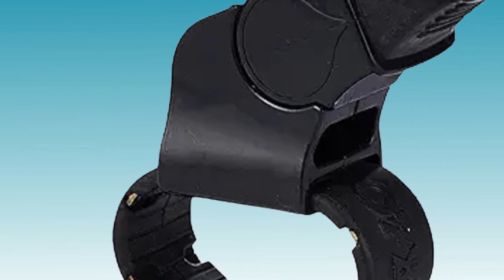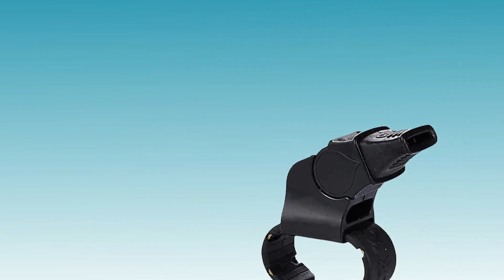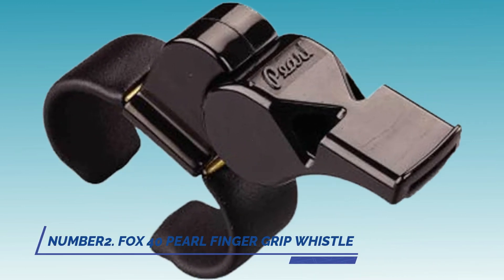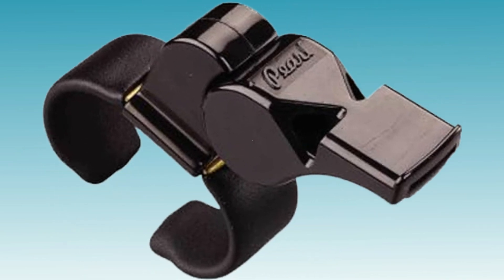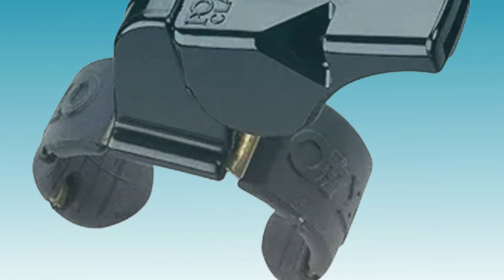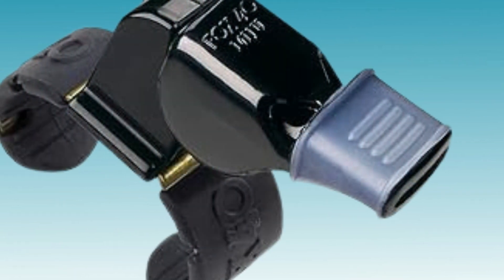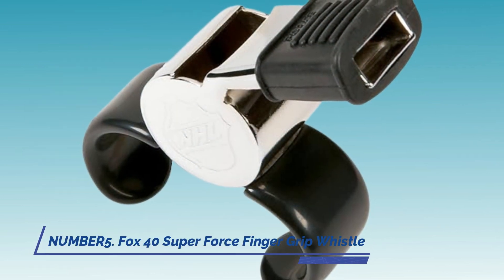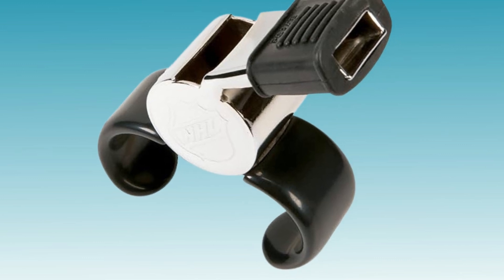Best Football Referee Whistle for Outdoor Matches | Top Picks and Reviews 2024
Are you looking for the best referee whistle for your outdoor football matches? Look no further! In this video, we review the top whistles that will make sure your calls are heard loud and clear on the field. Whether you’re a seasoned referee or just starting out, we’ve got something for everyone.

📢 Featured Whistles:
1. Fox 40 Classic Whistle
2. Acme Thunderer Whistle
3. Molten Valkeen Whistle
4. Crown Sporting Goods Coach Whistle
5. Windsor Three Tone Whistle

🔍 Why These Whistles?
- Loud and Clear Sound
- Durable Build Quality
- Comfortable to Use
- Recommended by Professionals